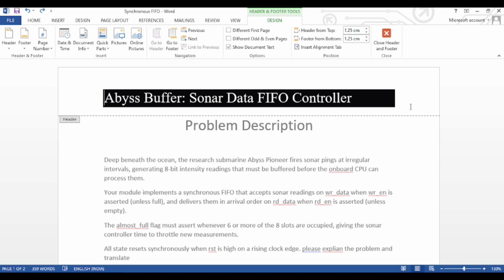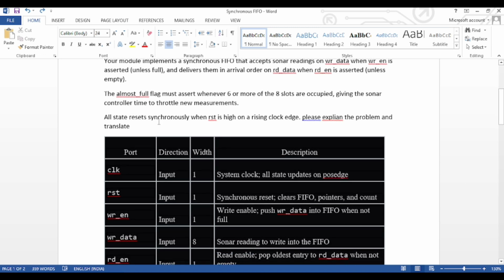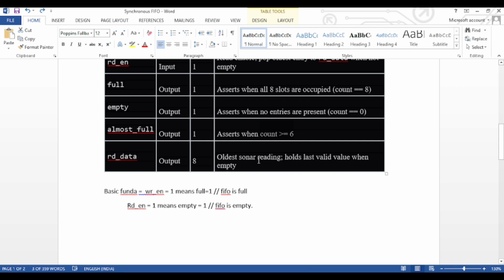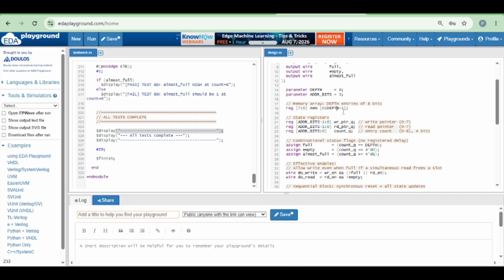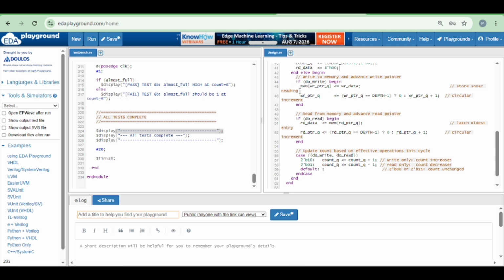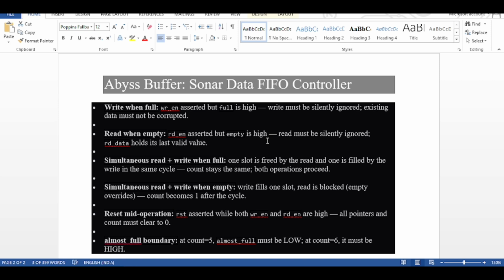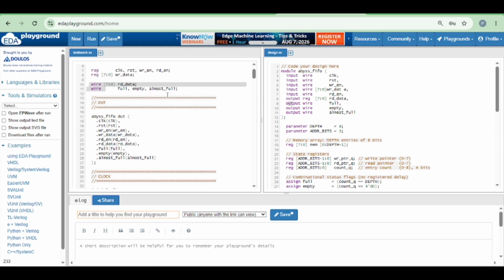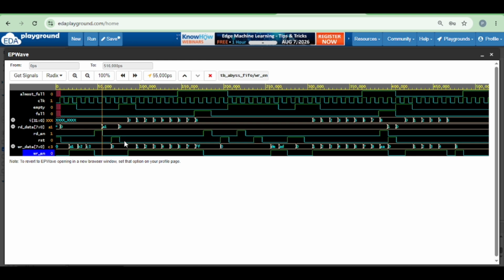Example of Synchronous FIFO | Synchronous FIFO Project Using Verilog Language | With Eda Playground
🚀 Sonar Abyss Buffer Controller Using Synchronous FIFO | FPGA & Verilog Project

In this project, I designed and implemented a Sonar Abyss Buffer Controller using a Synchronous FIFO architecture. The controller efficiently manages and buffers sonar sensor data, ensuring reliable and synchronized data transfer between system modules operating on the same clock domain.

This project demonstrates the practical application of FIFO-based buffering techniques in real-time data acquisition systems. The design includes FIFO memory management, read/write control logic, full and empty status detection, and optimized data flow handling for improved system performance.

🔹 Project Highlights:
 • Synchronous FIFO-based buffer controller • Real-time sonar data buffering • Read and write pointer management • Full and Empty flag generation • Verilog HDL implementation • RTL design, simulation, and verification • FPGA-ready architecture

🔹 Applications:
• Sonar and underwater sensing systems • Data acquisition systems • Embedded and FPGA-based designs • Real-time signal processing • High-speed communication buffers

This project also introduces a unique FIFO implementation approach tailored for sensor data buffering, showcasing efficient memory utilization and reliable data handling in digital hardware systems.